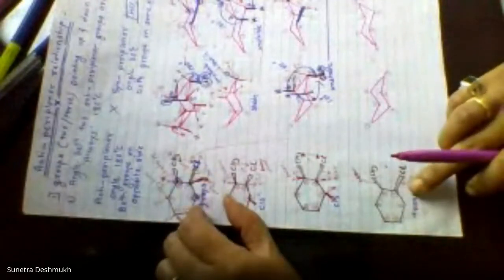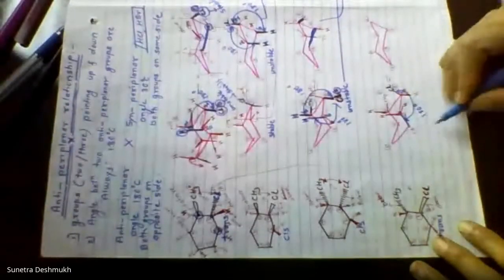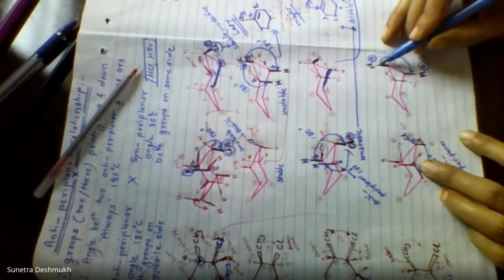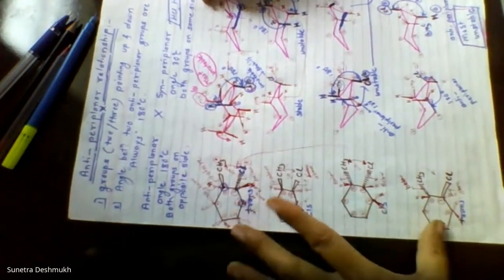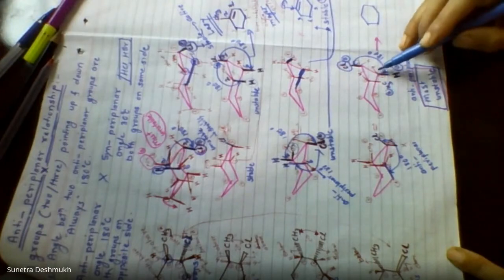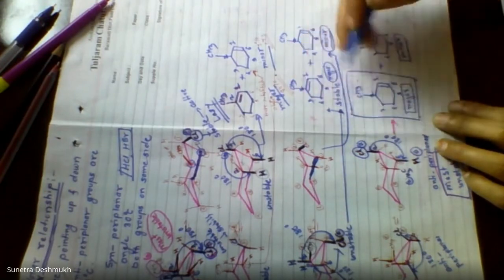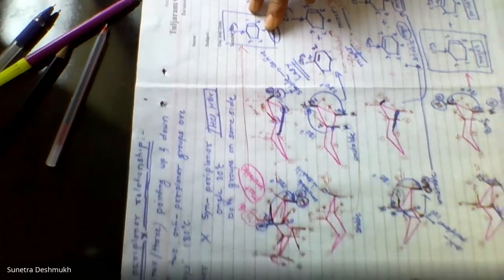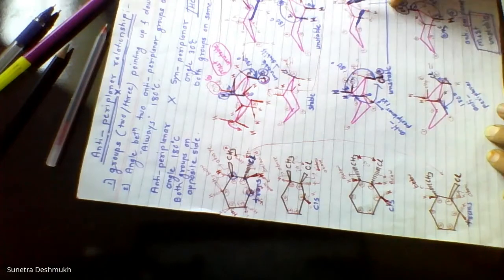PART_D_2_amino_cyclohexanol_E1_E2_elimination